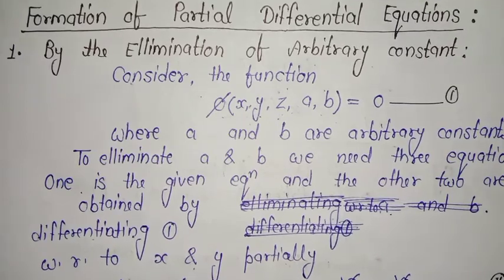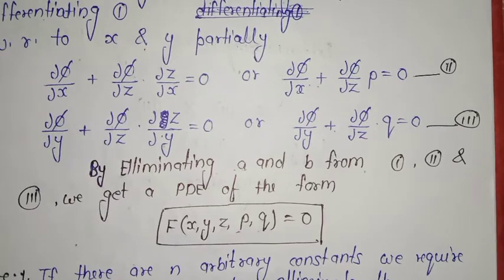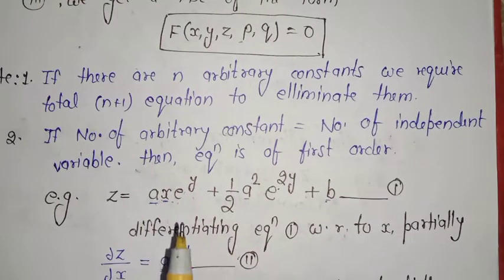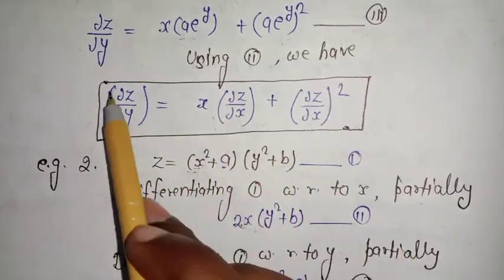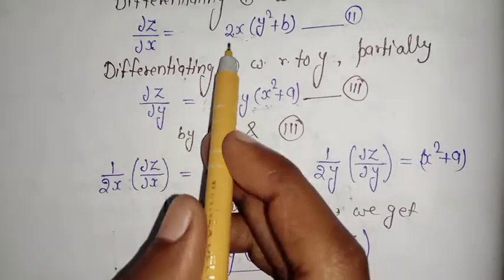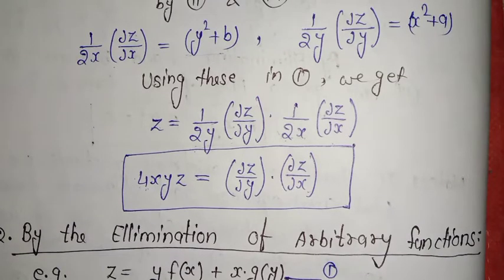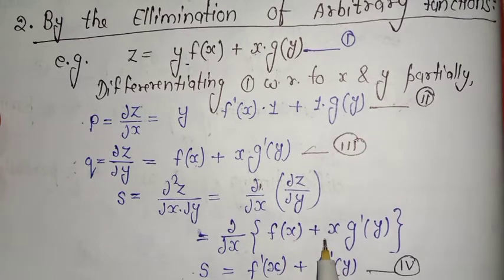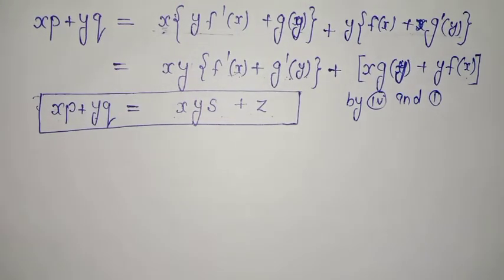formation of partial differential equations#partialdifferentialequation